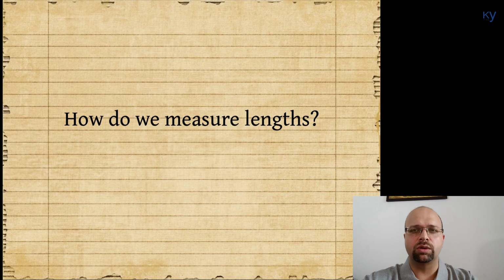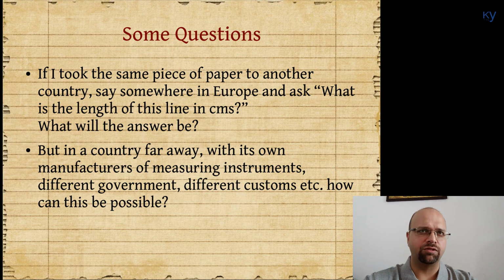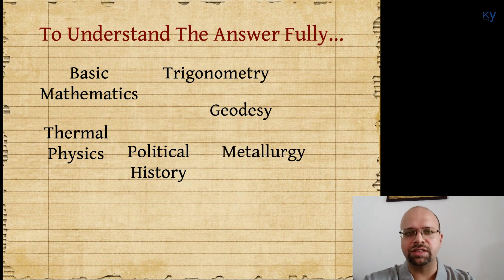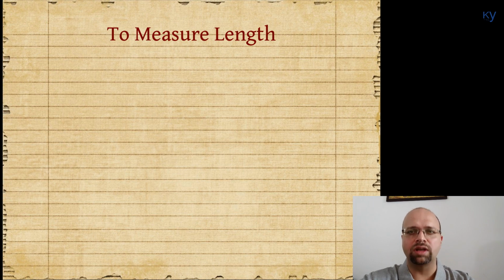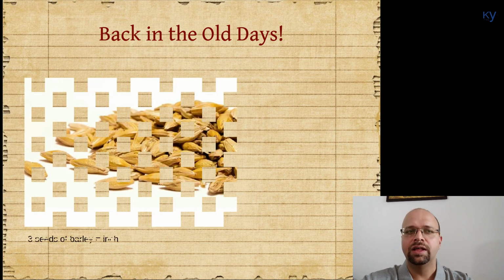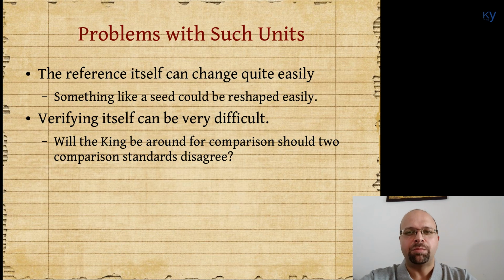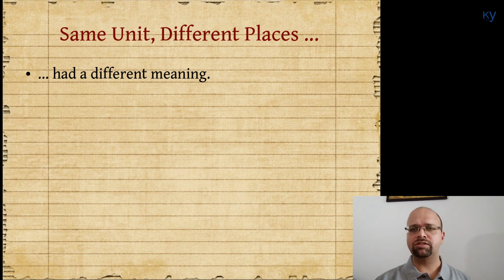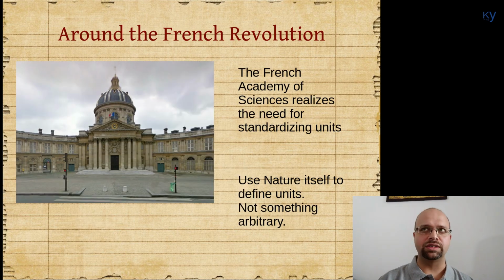On Measuring Lengths - Part 1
In this video, Kaustubh digs out an old lecture given by him called "On Measuring Lengths", presented originally as a part of the Second Saturday lecture series at IUCAA, and converts it into a Youtube video series. In the first part, the following topics are covered:

- What is a measurement?
- How were units of length measured in the old days?
- What is the problem with these units of measurement?